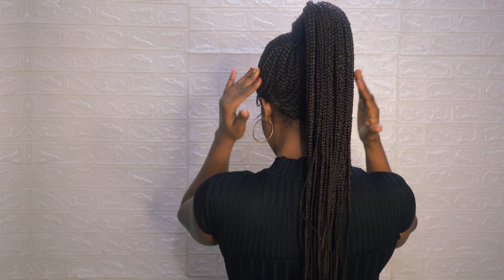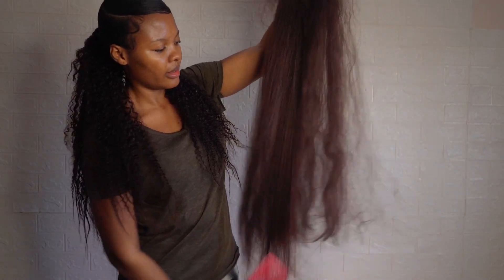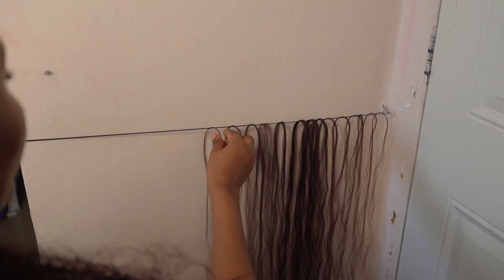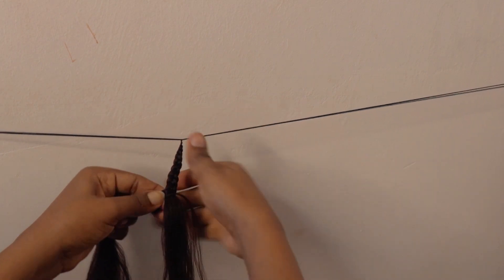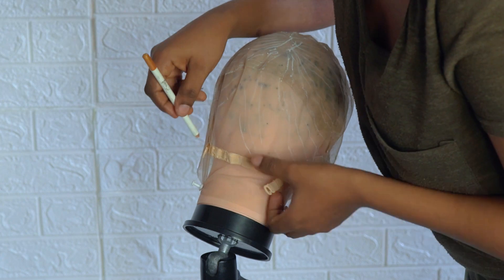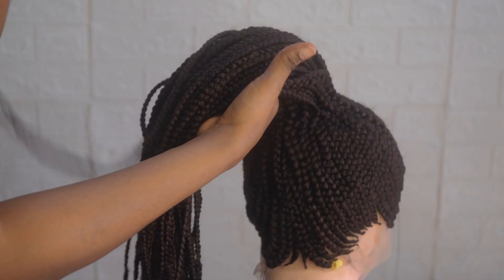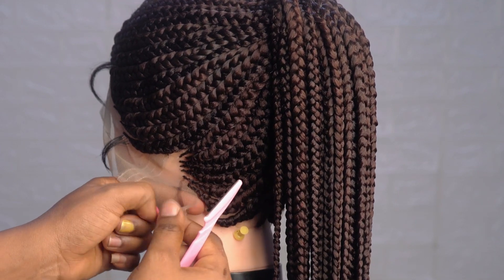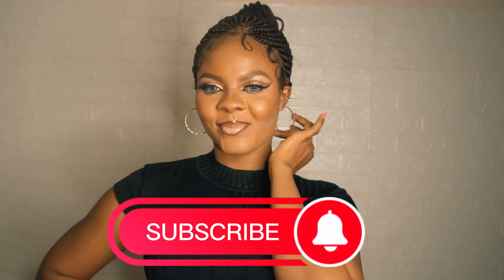DIY Braided Ponytail Wig | Without Ventilating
In today’s video, I’ll show you how I made this beautiful Glueless braided ponytail wig without ventilating; completely Hand sewn

And this tutorial is going to be very detailed. So, even if it’s your first time, you should be able to make a braided wig cap like this after watching this video.